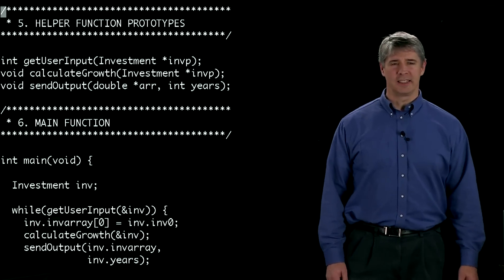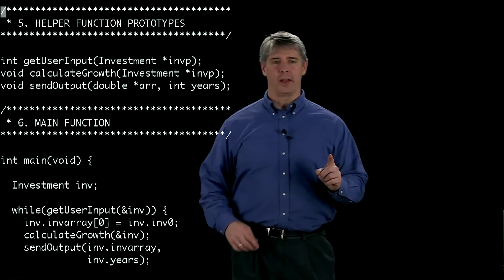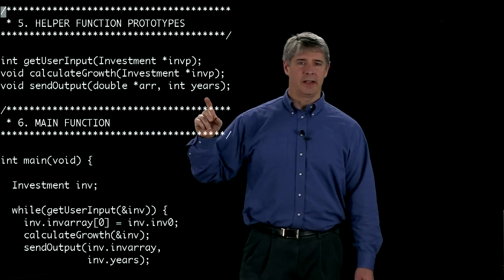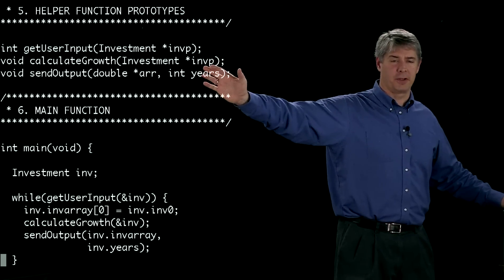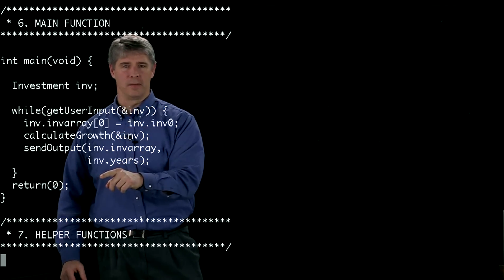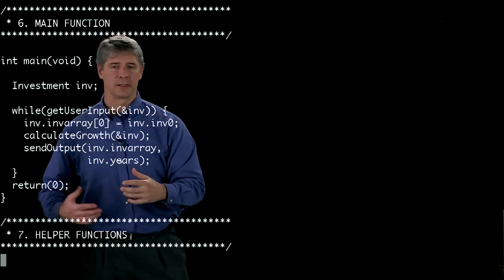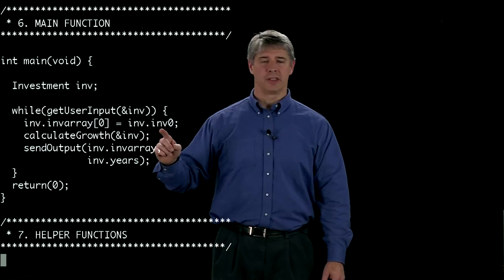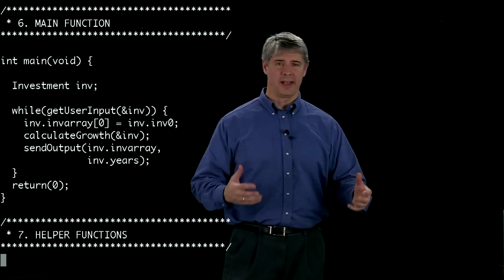invest.c, part 4/5: helper function prototypes and main (Kevin Lynch)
L-comp:  Explain what the "dot" notation in inv.inv0 does.